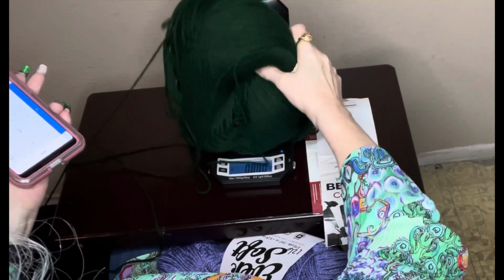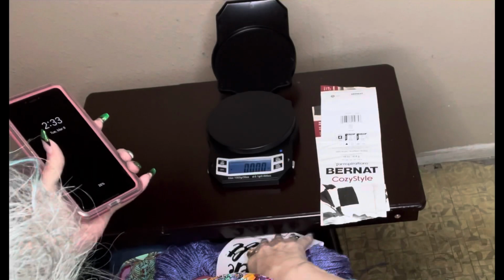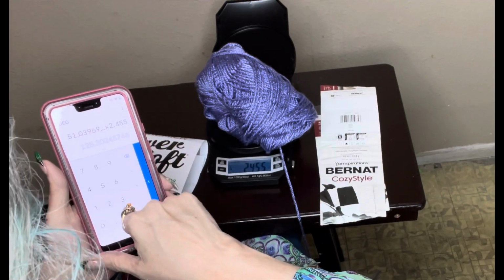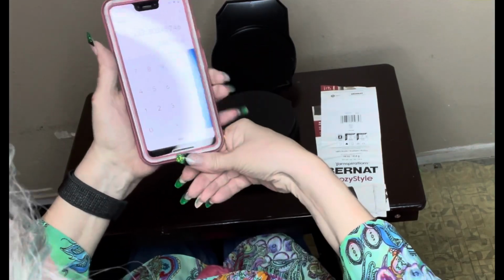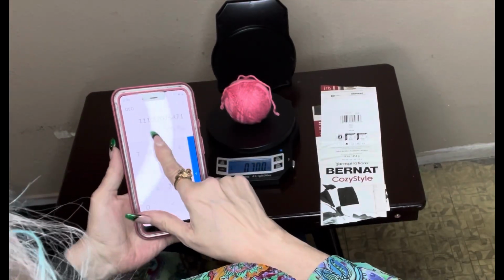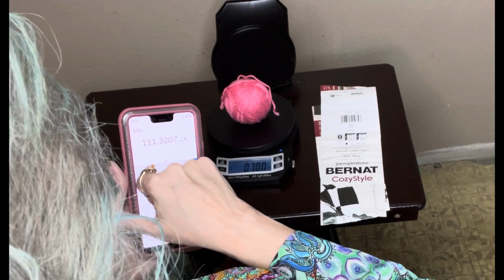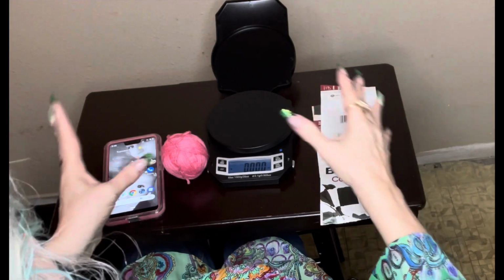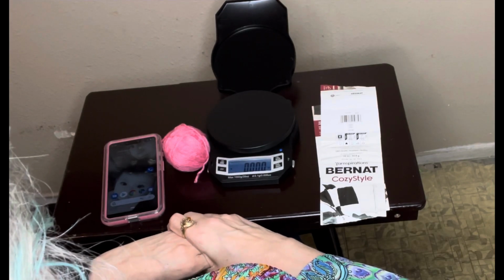How I figure my yarn yardage each month.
Today I'm going to show you how I figure out how many yards of yarn I use in any given month.

I can be reached by

Happy mail
Teri Moore